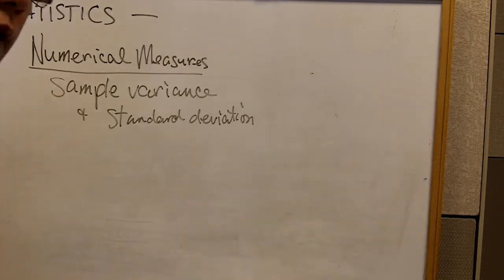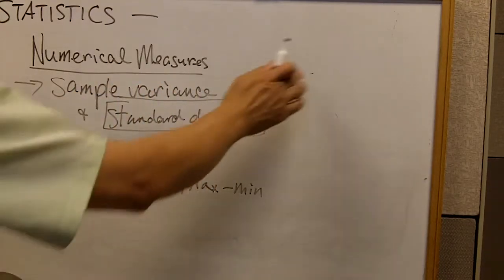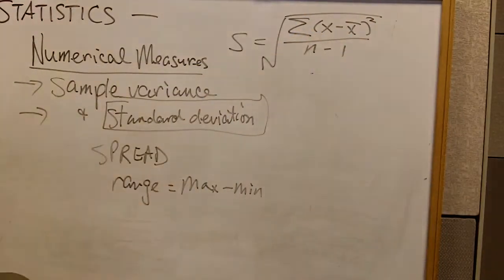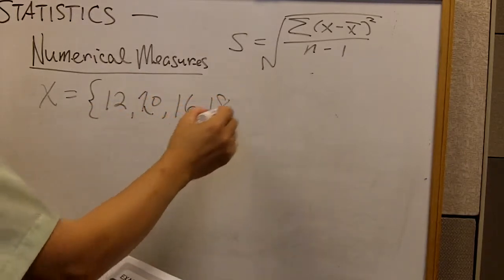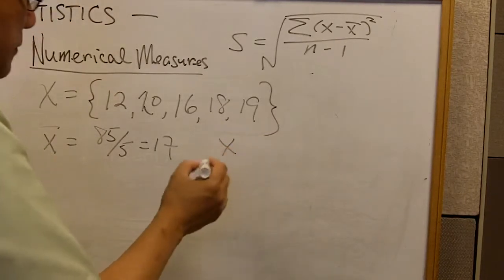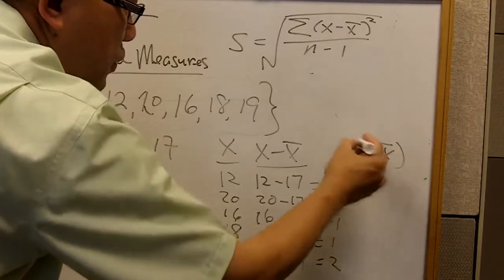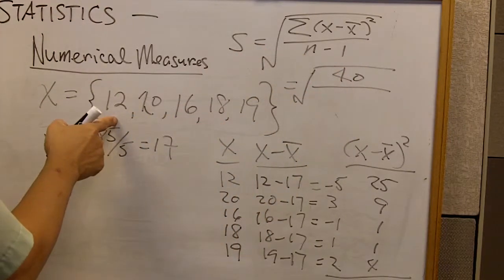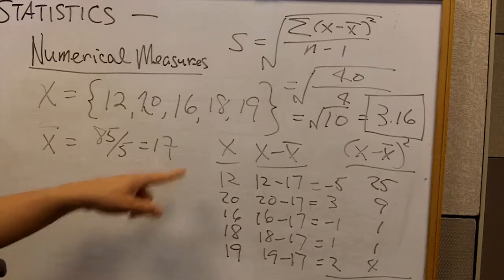Spread measures - Variance and Standard Deviation by Dr. Caleb Chan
Besides measures of center, we also want to know how much or less data is spread out.  Two such measures (besides range) are variance and standard deviation.  We will focus on calculating standard deviation which is basically the square root of variance.  It is a yardstick figure that measures the average spread of each value from the mean.